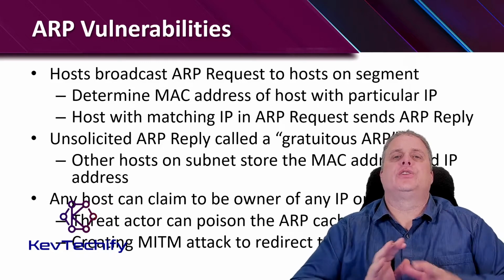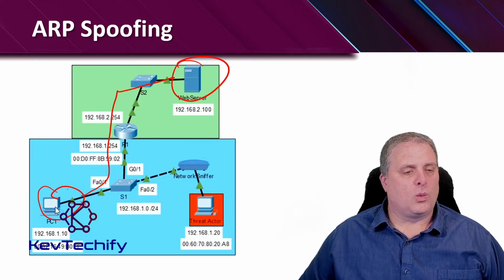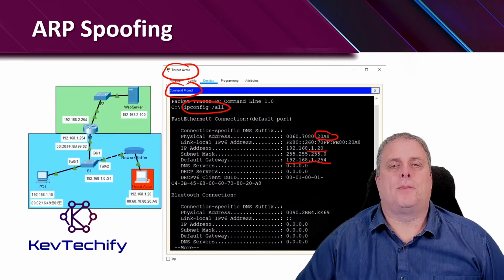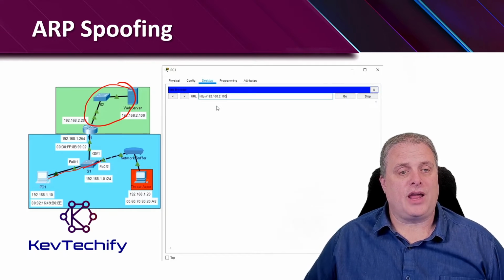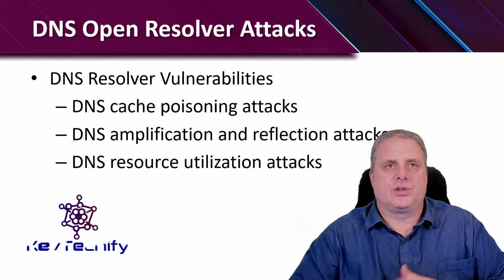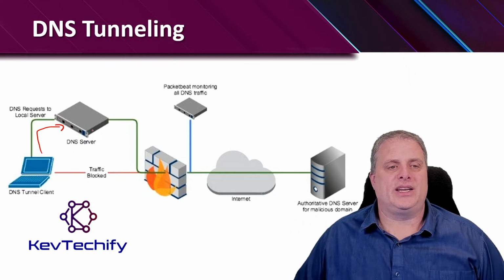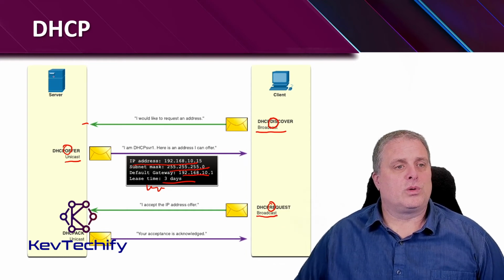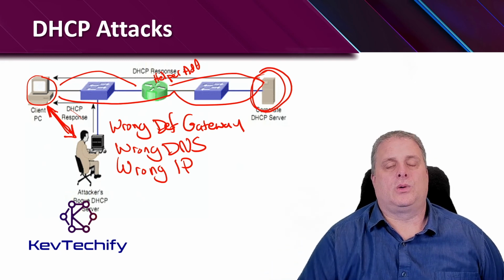IP Services - Network Security Concepts - ENSA - CCNA - KevTechify | vid 17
In this episode we are going to look at IP Services.

We will be discussing ARP Vulnerabilities, ARP Cache Poisoning, DNS Attacks, DNS Tunneling, DHCP, and DHCP Attacks.

Episode 3 - Network Security Concepts
Part H - IP Services
Video Number: 17